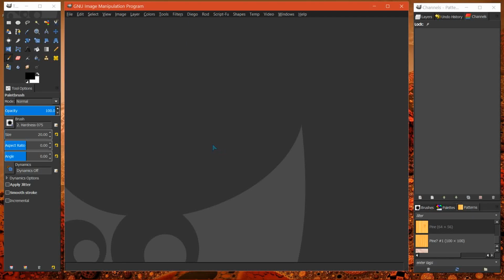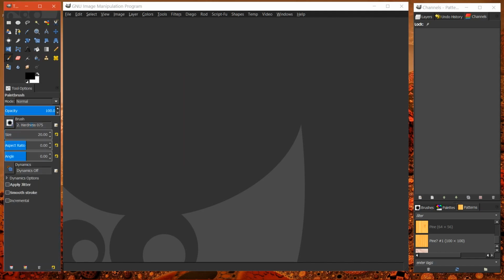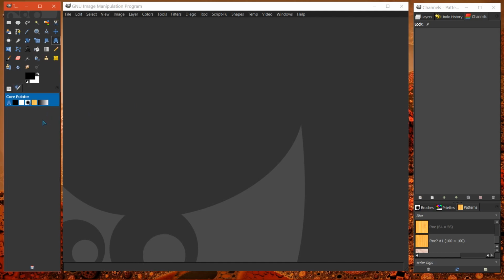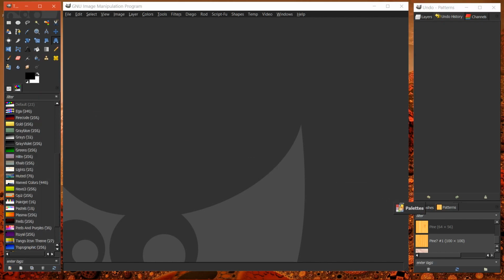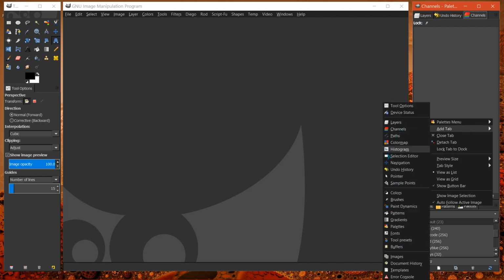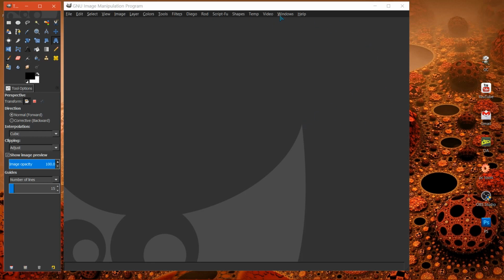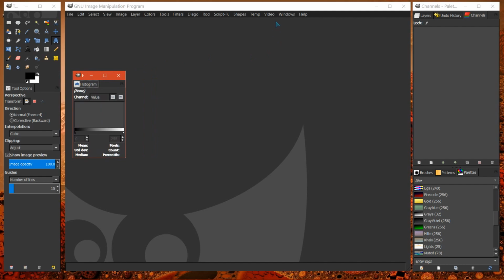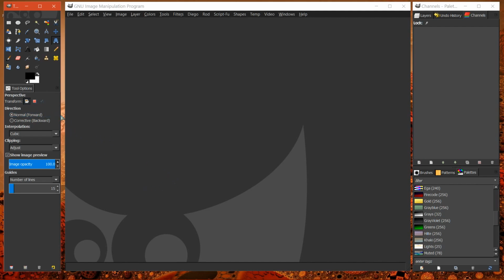Dockable Dialogs in Gimp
This video will hopefully show you how to add, remove and restore dockable dialogs and tabs to your Gimp interface.

Visit *Gimp Chat*
Where Imagination Meets Innovation

One thing that wasn't covered in the video.
Is how to lock a tab to the dock.